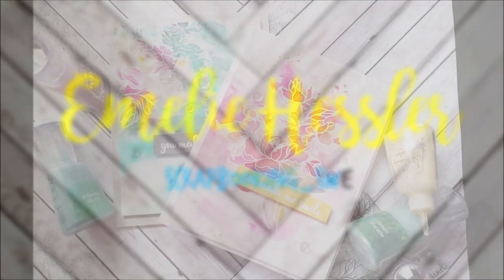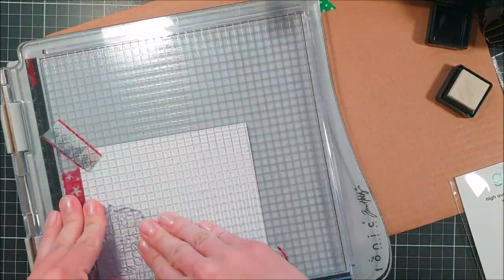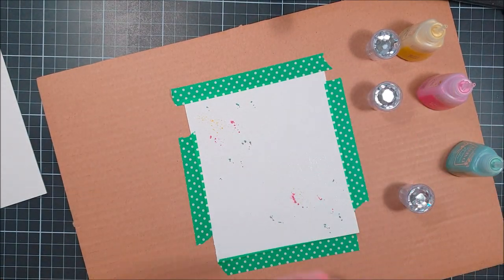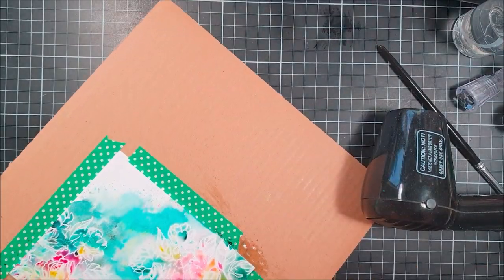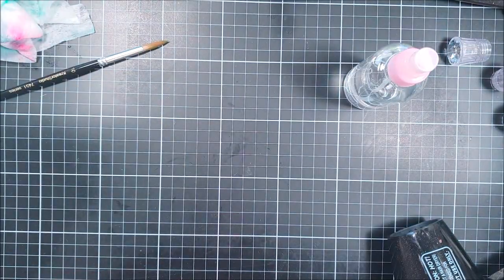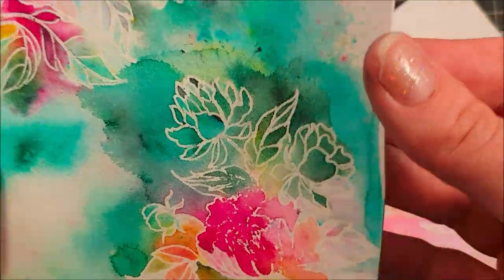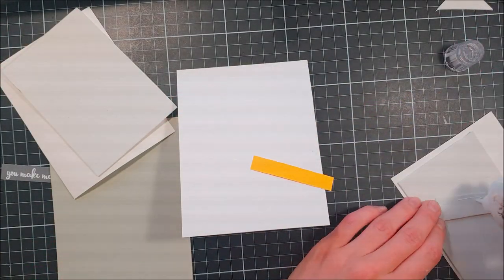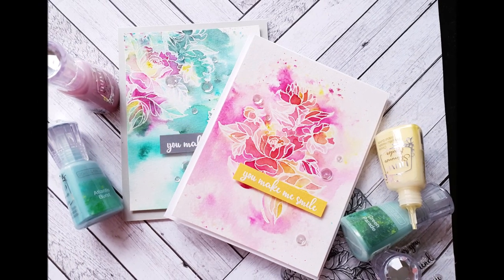Shimmer powder resist technique